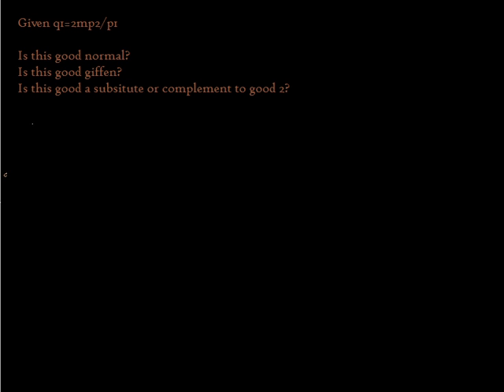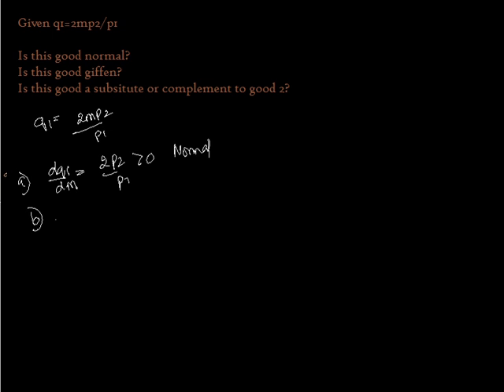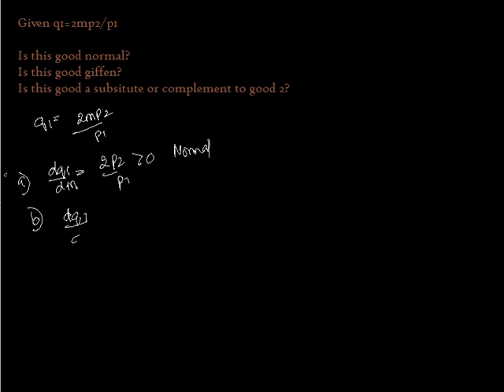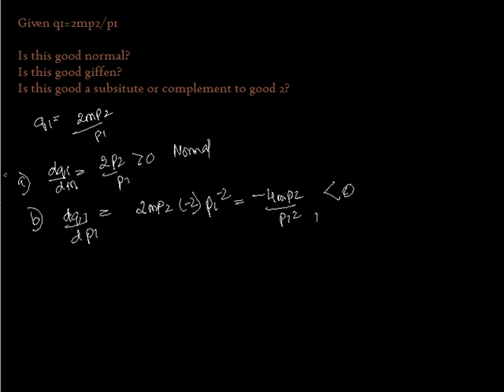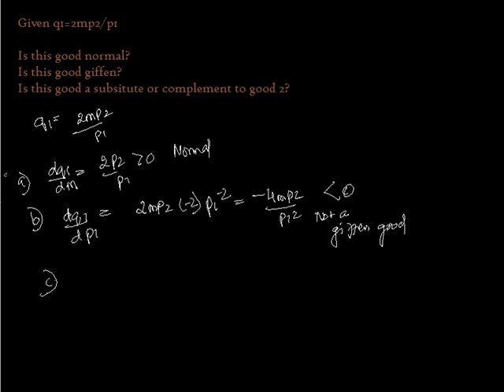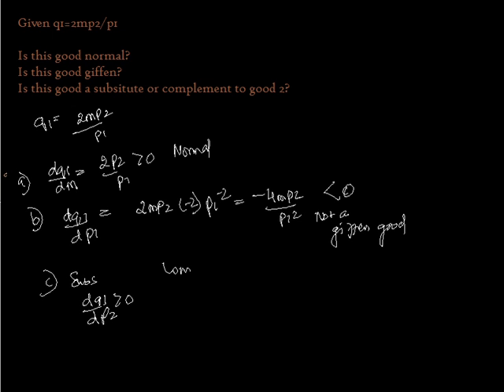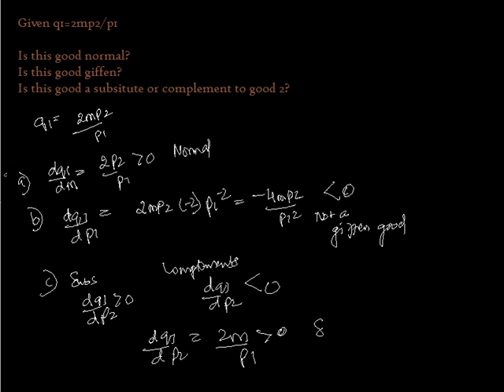130910 14 Given a demand function find out whether it is normal inferior giffen good